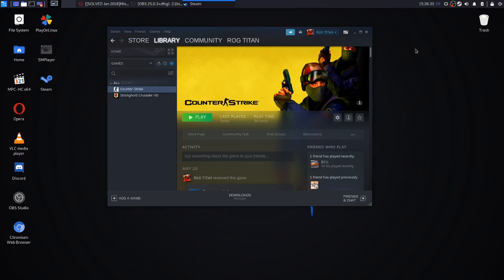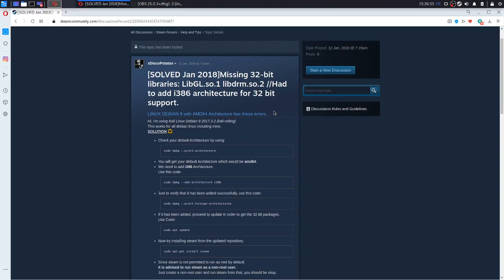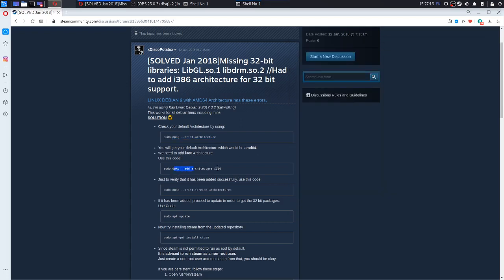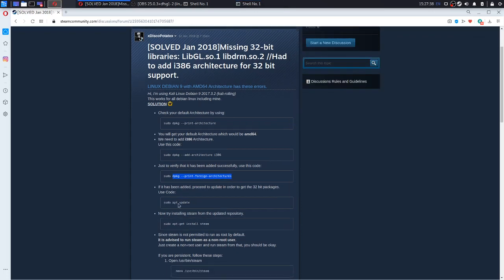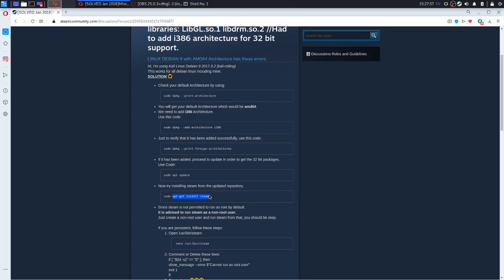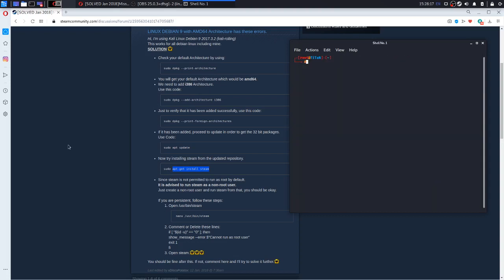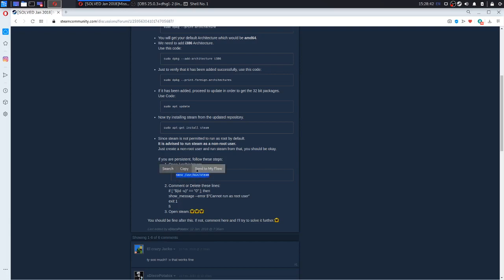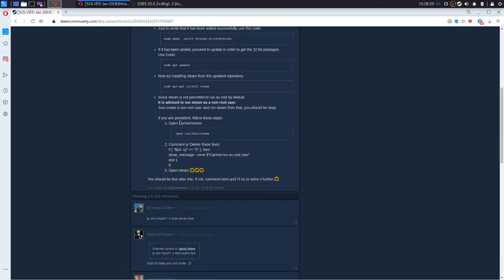How To: Steam on Kali Linux 2020.2 (debian)- install and run - solved missing 32 libraries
Thanks to xDiscoPotatox we have a solve for missing 32 bit libraries.
The rights to the solve go to him. I only distributed the method.
Method:
sudo dpkg --print-architecture   -- checks your architecture
sudo dpkg --add-architecture i386   -- adds 32 bit architecture
sudo dpkg --print-foreign-architectures  -- check for added architecture
sudo apt update   -- to get the architecture
sudo apt-get install steam  -- to install steam

For root users try:
nano /usr/bin/steam
"Comment or Delete these lines":
if [ "$(id -u)" == "0" ]; then
show_message --error $"Cannot run as root user"
exit 1
fi
Then try to open steam.